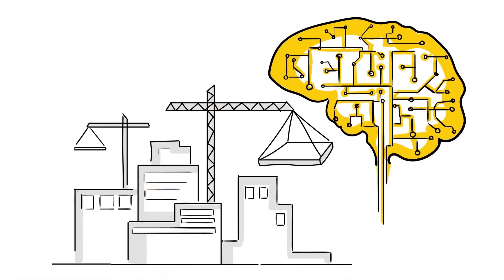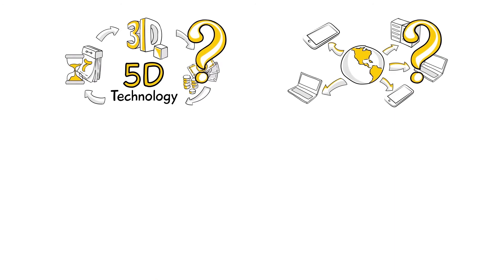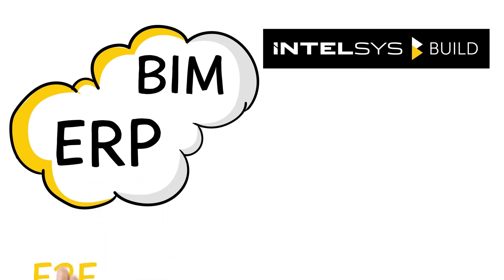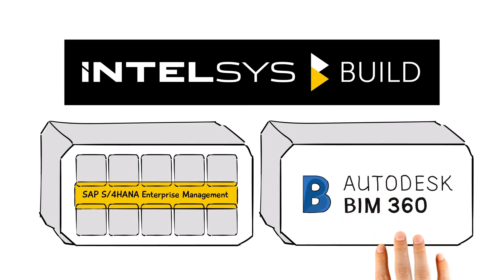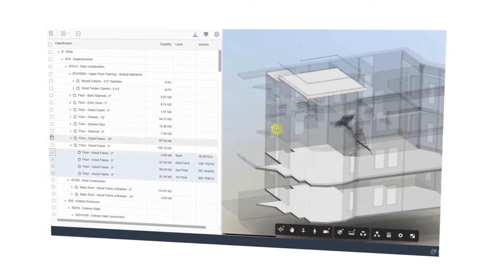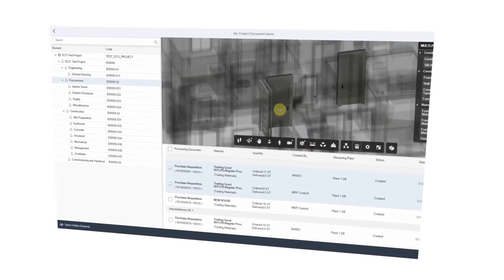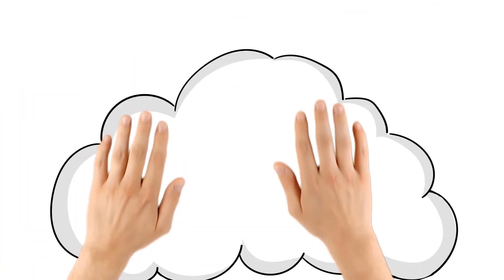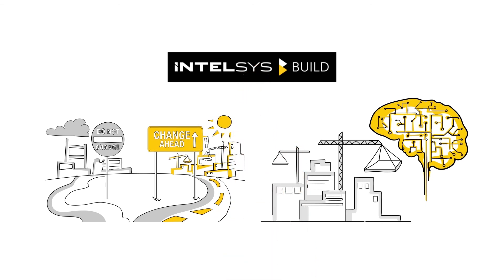INTELSYS.build - revolutionary BIM-based cloud ERP solution for construction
INTELSYS.build is an end-to-end cloud solution for the entire project lifecycle: design, build and manage. It puts BIM models at the heart of all business processes which creates the single source of truth for project scheduling, cost estimation and execution.

INTELSYS.build is based on two industry leading platforms:

1) SAP S/4HANA® Enterprise Management with preconfigured business processes for construction industry,